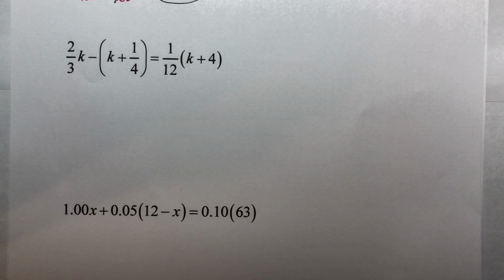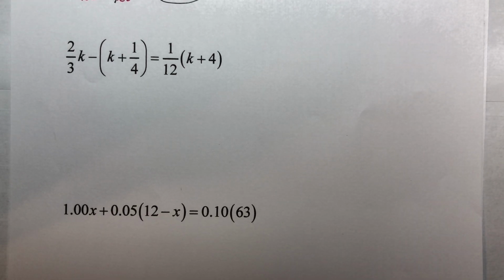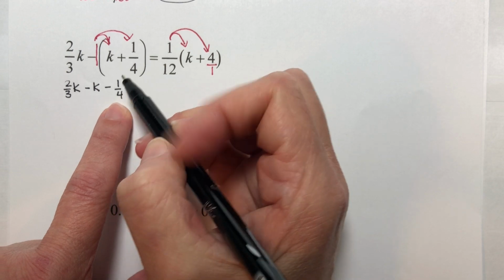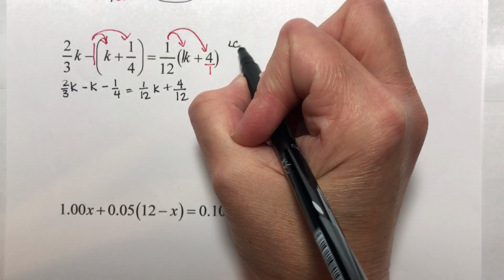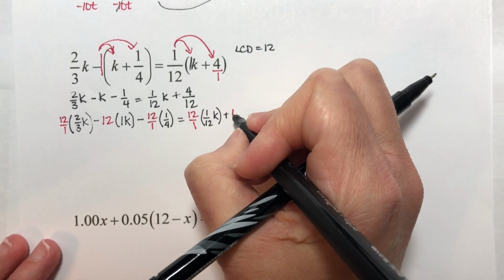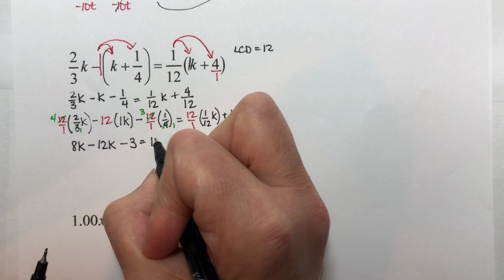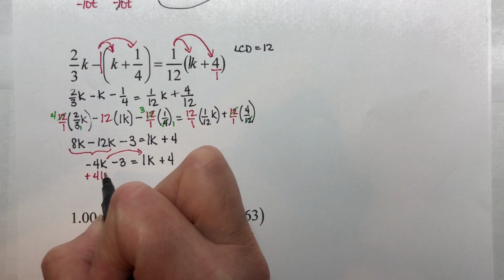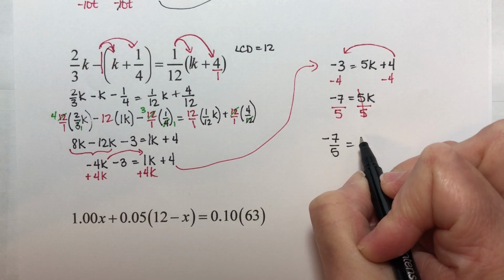Section 2.3 More on Solving Linear Equations (Part 3 of 4)